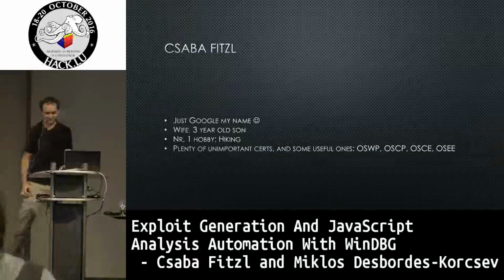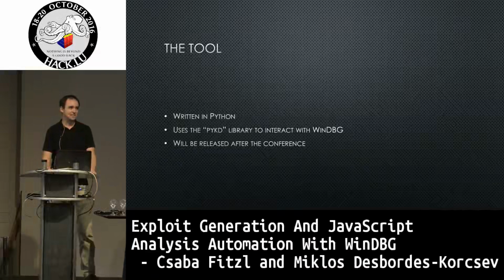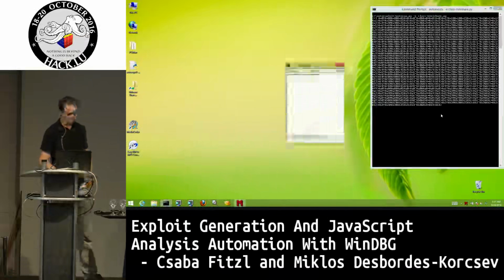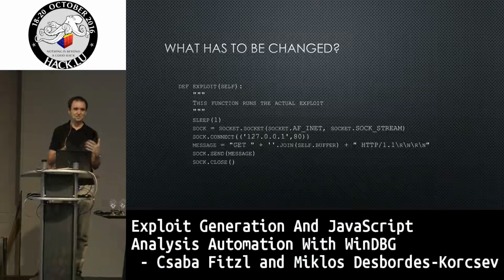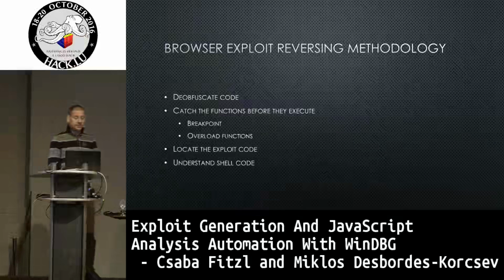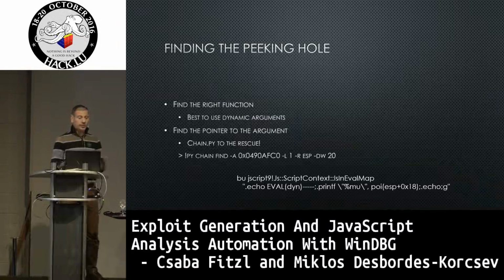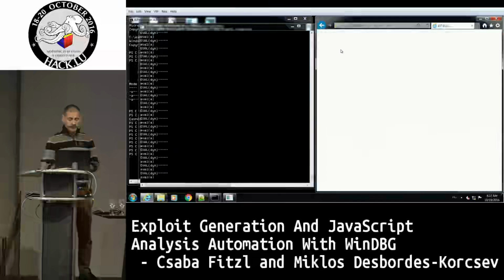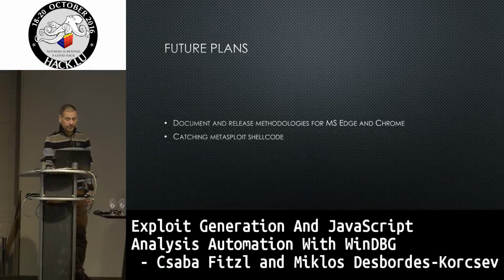Hack lu 2016 Exploit generation and JavaScript analysis automation with WinDBG